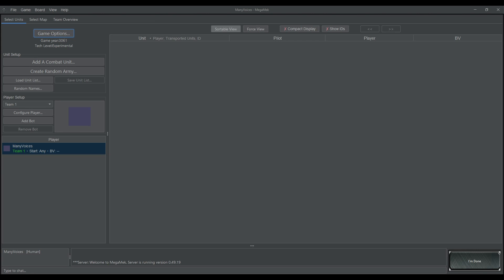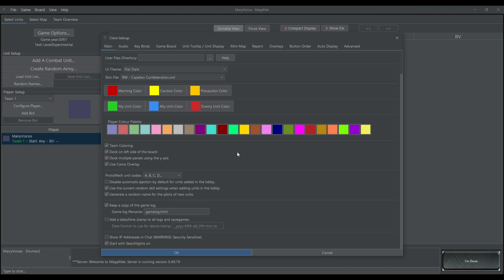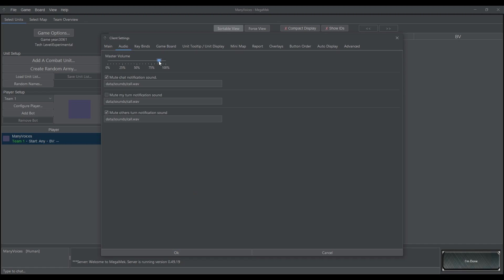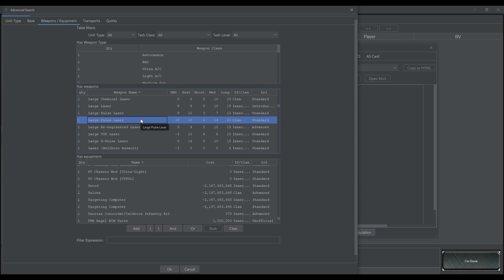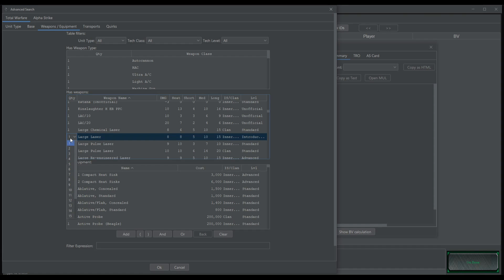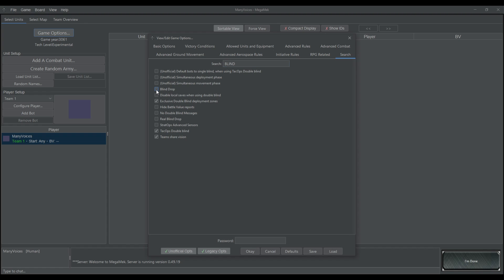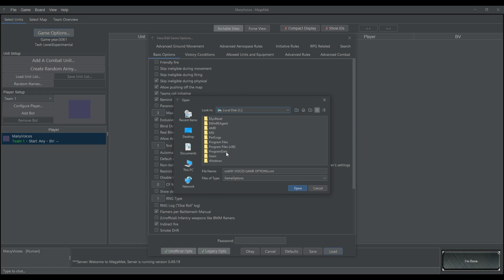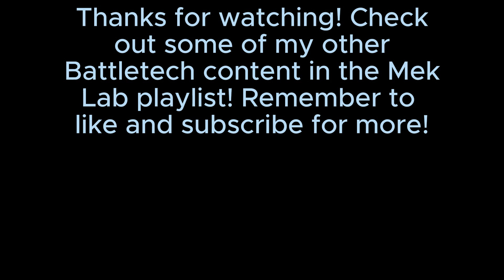Megamek Dark Mode! Helpful search features and options I always use in Megamek for Battletech online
Helpful tips to help you have better experience in Megamek! Dark mode, searching options, and more is covered in this video!